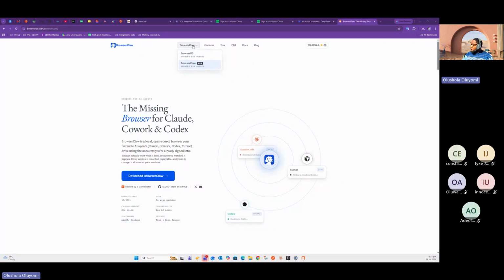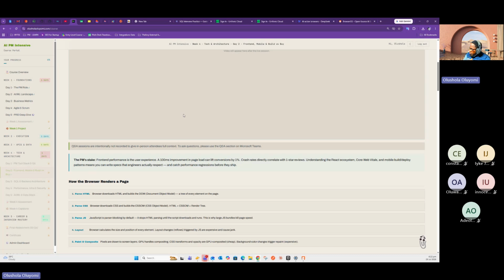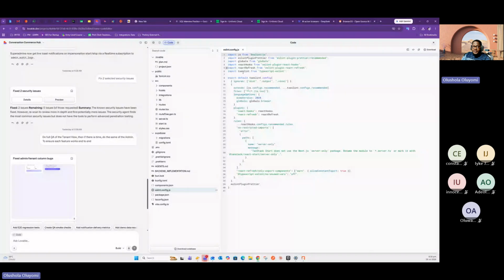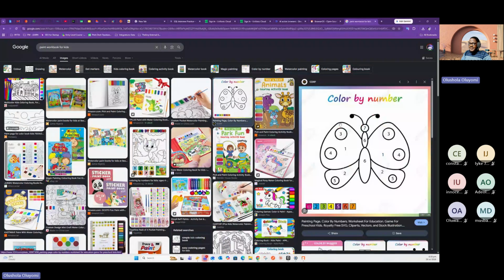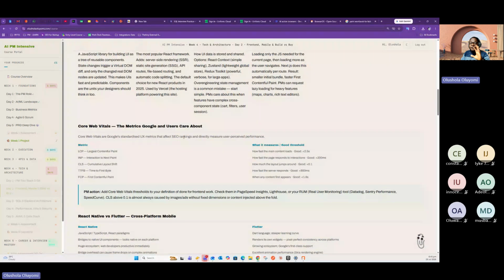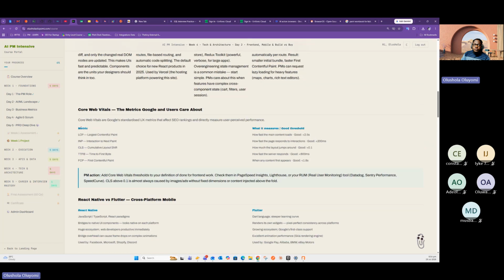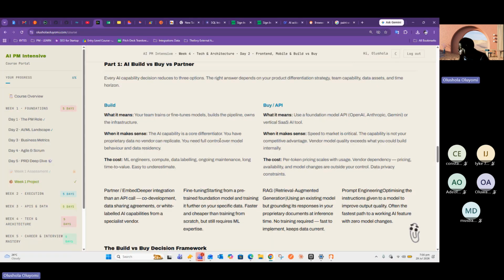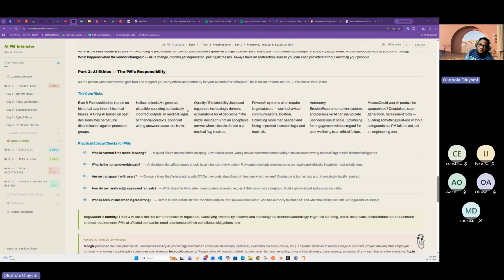Frontend & Mobile for PMs — Web vs Native, Responsive Design, App Store & Crash Rates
Frontend & Mobile

What you'll learn: • Mobile vs Web: when to build each, and when to do both • Responsive design vs native apps — the trade-offs • Core Web Vitals: LCP, FID, CLS — what PMs should track • React Native vs Flutter vs Swift/Kotlin — the decision framework • App store considerations: review guidelines, approval timelines, updates • Crash rates, ANR rates, and app size as product metrics • Deep links, push notifications, and offline support

🔗 Course portal 📌 Mini-project: Write SQL queries for a real product dataset